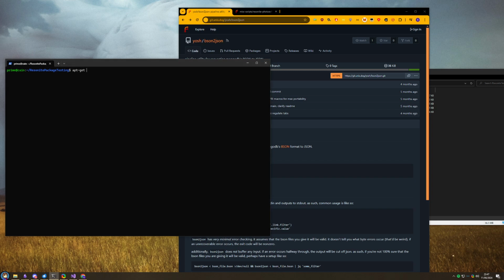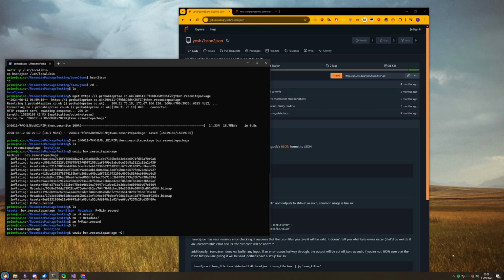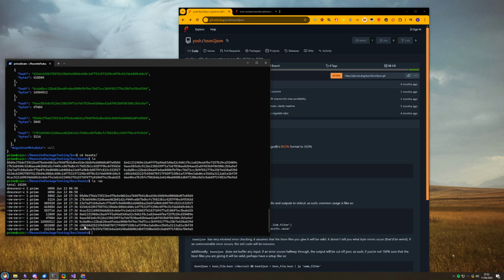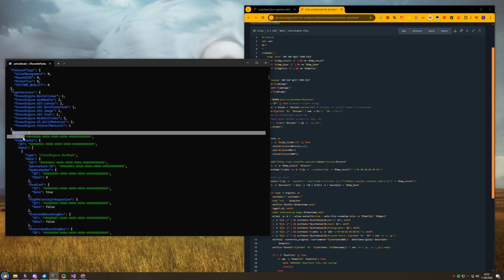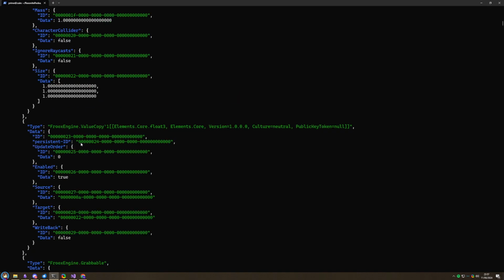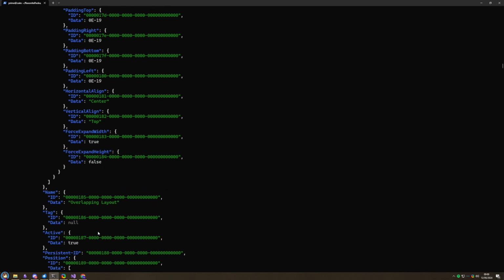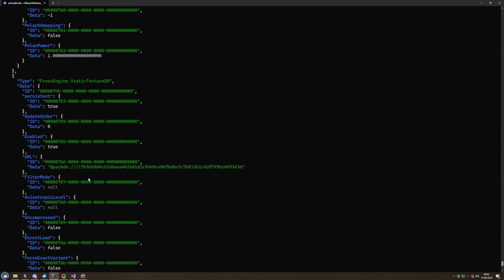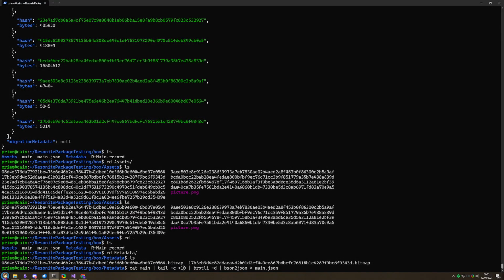Not a Tutorial: Exploring a ResonitePackage with a Linux Idiot.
I basically got tired of explaining how this isn't a good idea. Enjoy!

Thanks to Bredo for the pointers and Yosh for the random stuff I used!